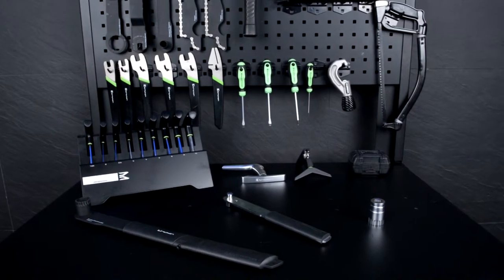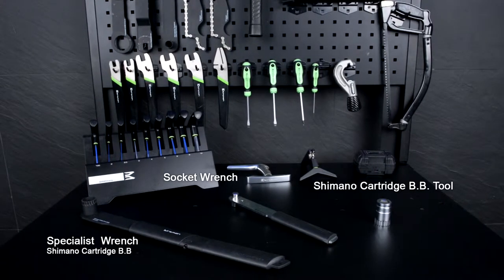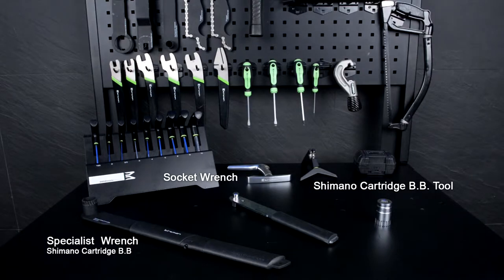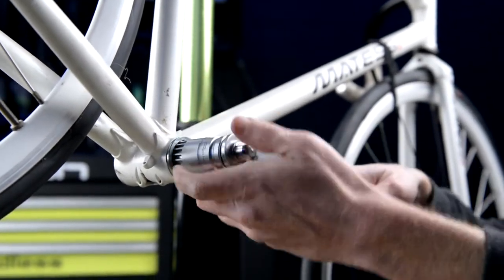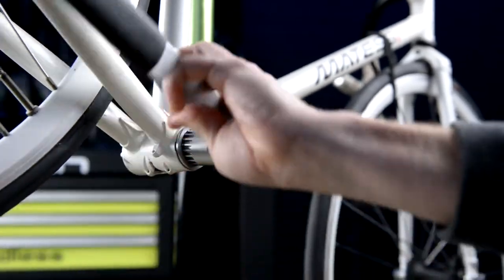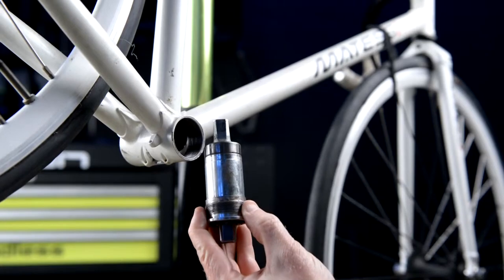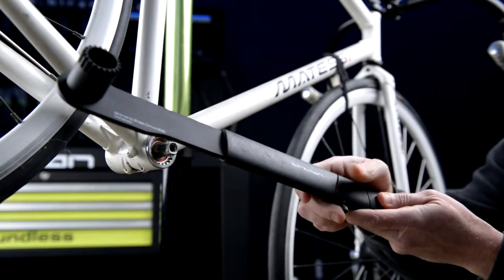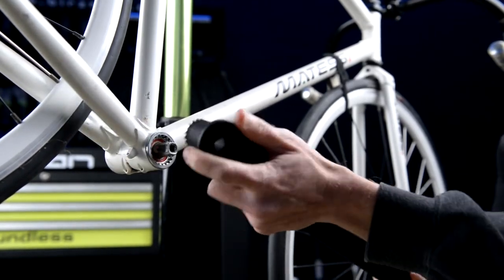Removal of Cartridge Bottom Bracket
In this video we’ll look at how to remove a Shimano Cartridge bottom bracket. What  you’ll need is either the Specialist Wrench Shimano Cartridge Bottom Bracket Tool, or a socket wrench with a Shimano Cartridge Bottom Bracket Tool Adapter.